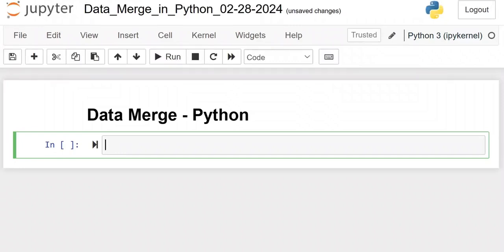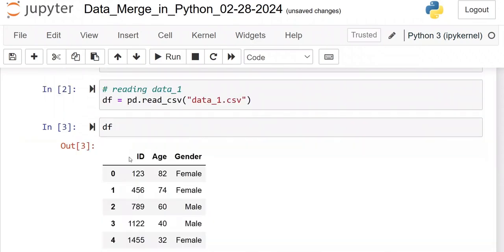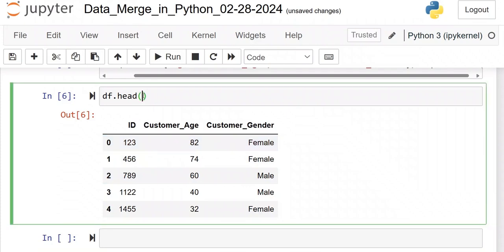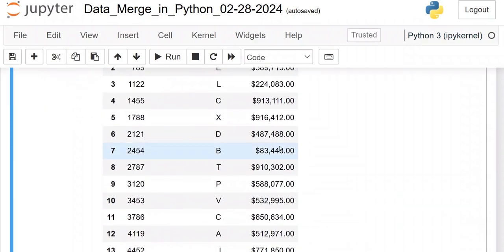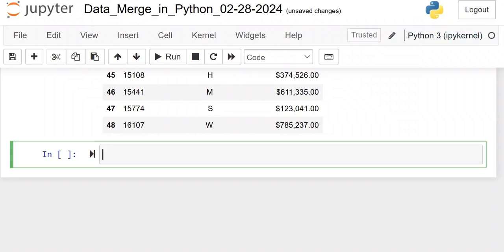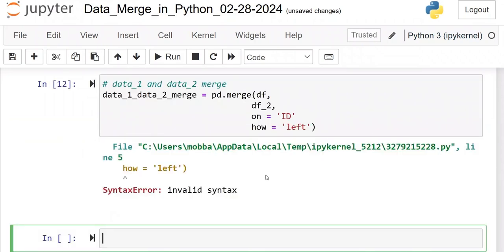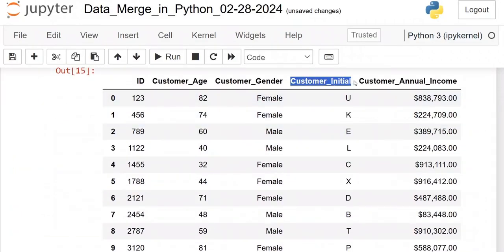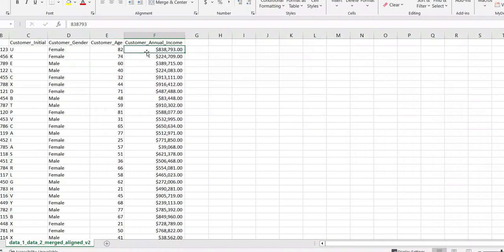Python - Merge CSV/Excel Files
Merge Two different CSV/Excel Files into one CSV/Excel File. Rename Columns, Rearrange Columns.